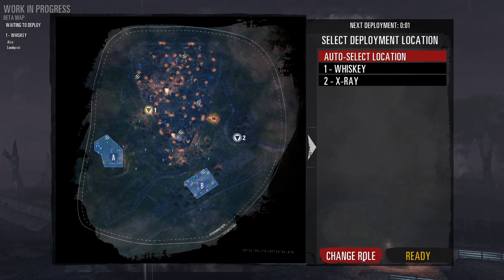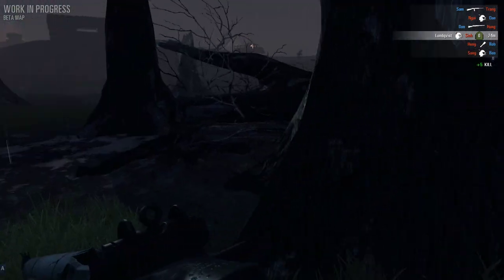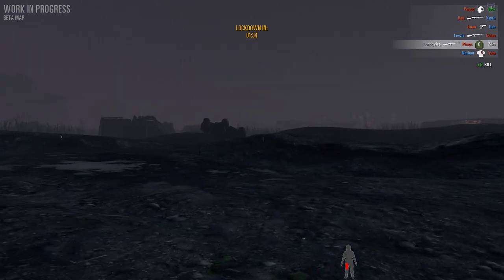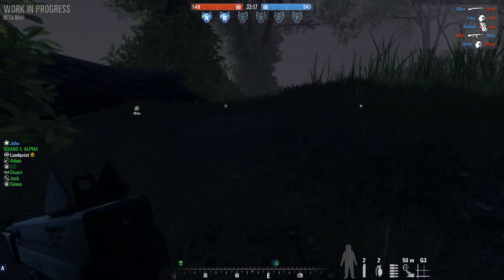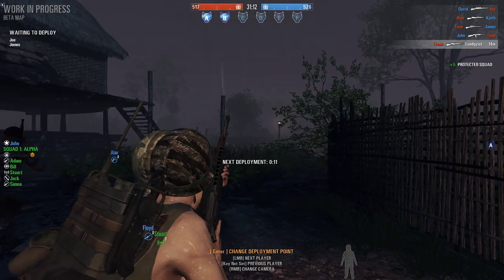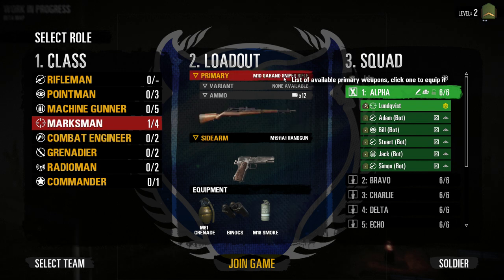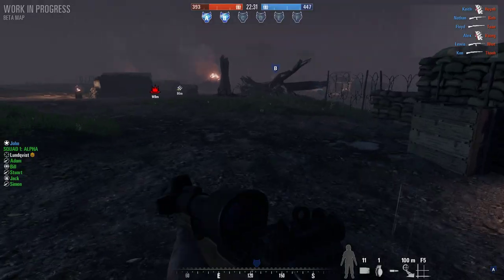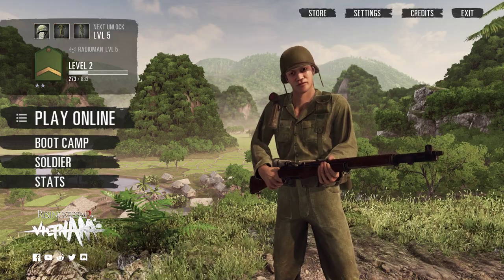Rising Storm 2: The ARVN Weapons in Action